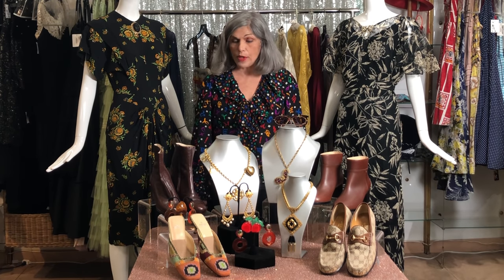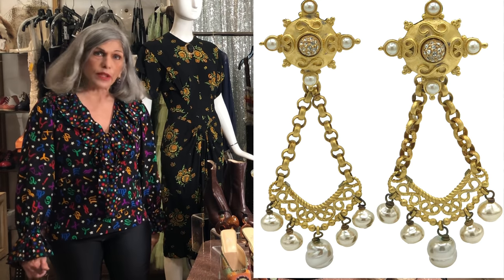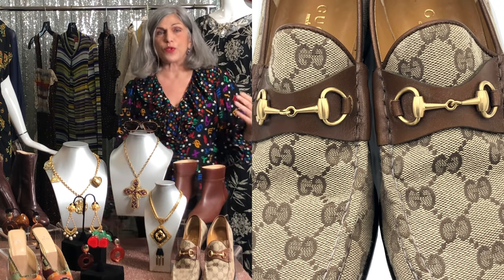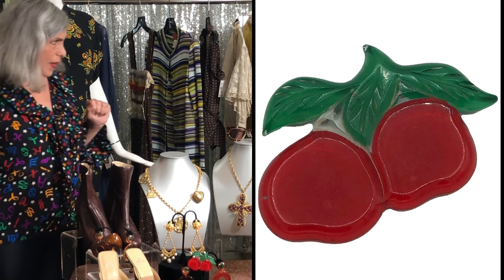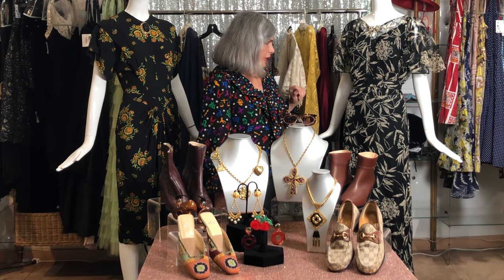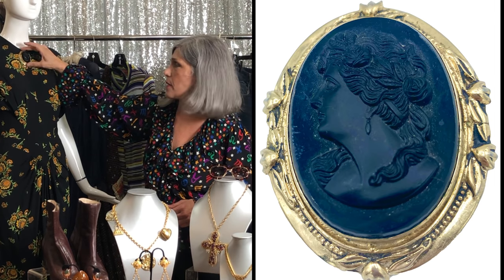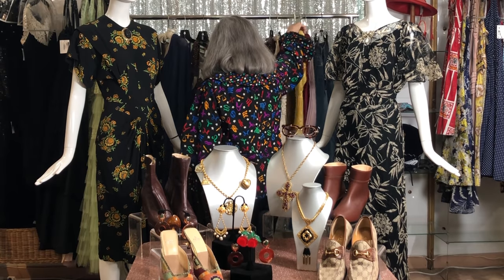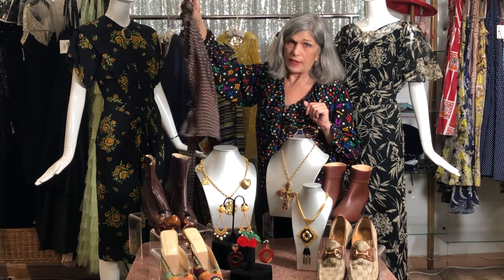Shopping Haul with Doris: Fendi, Gucci, Chanel and More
Hello The Way We Wore Fans,

We have a special episode for you today, Doris has been out shopping and she has got some real treasures to show you ranging from all over the 21st century, one is even a gorgeous chiffon gown from the teens, which belonged to royalty. Aside from a royal couture gown, Doris has got some designer goodies as well Chanel, Fendi, Gucci, as well as a 40s rayon and a 30s lace bias cut gown. Most if not all of these pieces will be available on our for you to shop and see closer detail shots. We hope you enjoy this episode.

Also we are now accepting Klarna, which allows you to pay over time so you can space out your payments.

You can also find many of our amazing pieces on Instagram @thewaywewore.

Starring: Doris Raymond ( Owner of The Way We Wore)
Director/Producer/Editor: Michael Amato @agaymarieantoinette